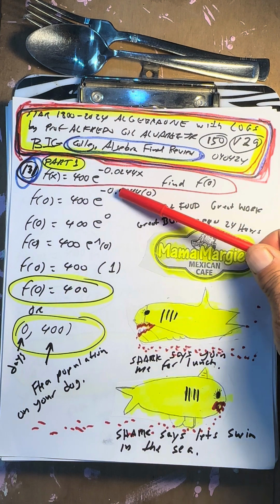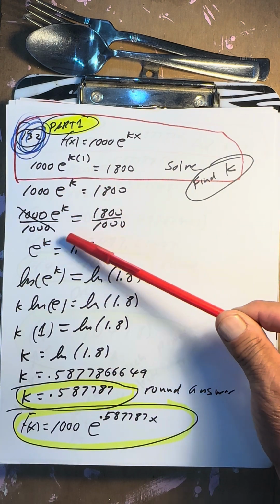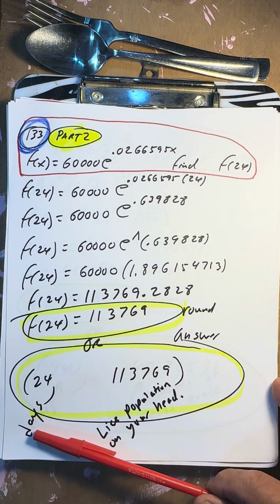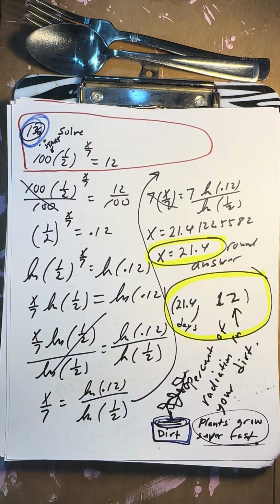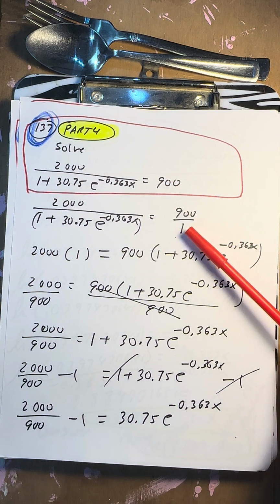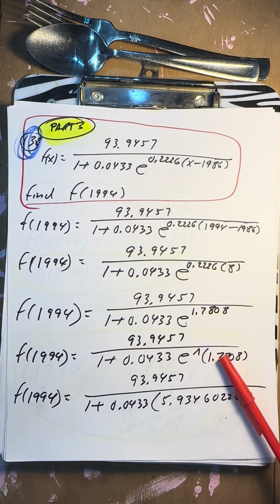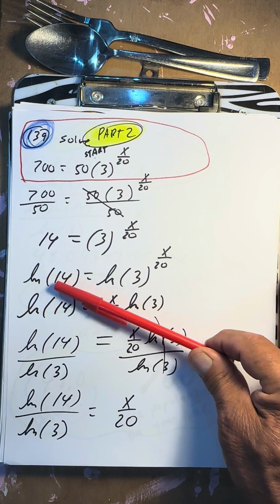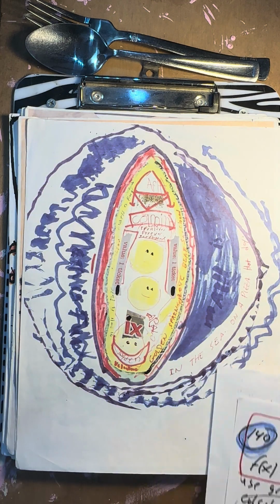College Algebra 150 Video 29